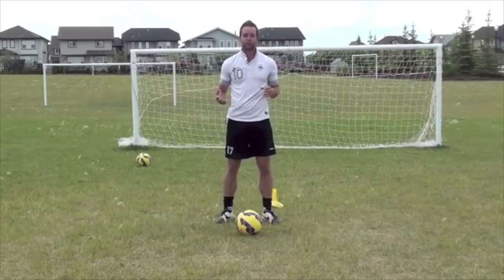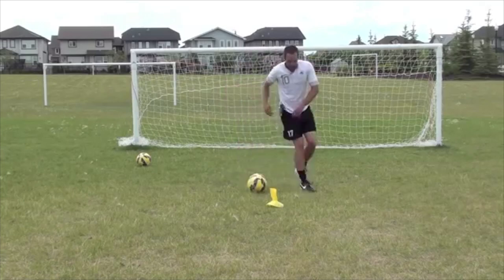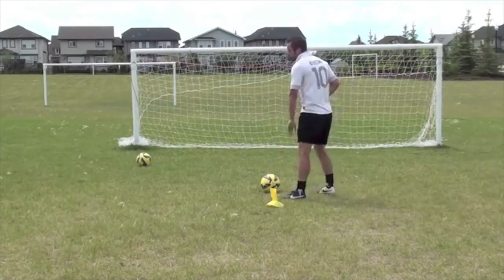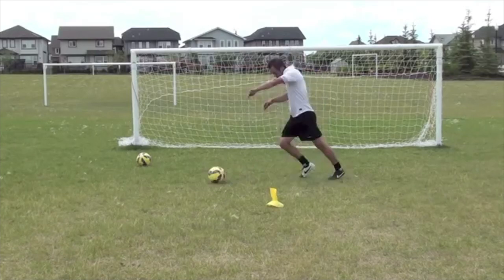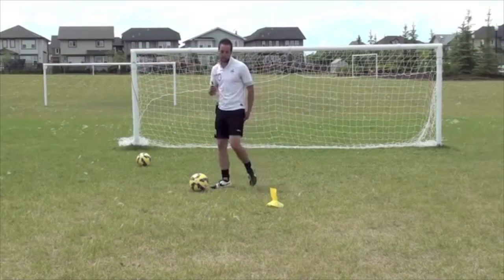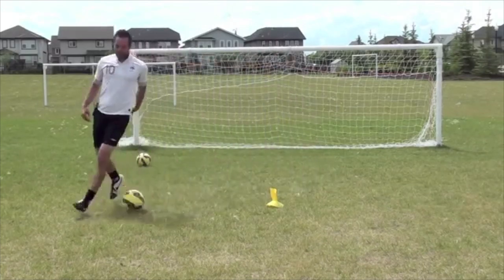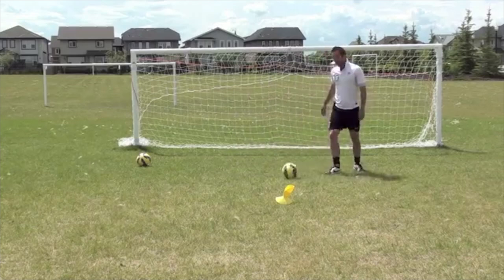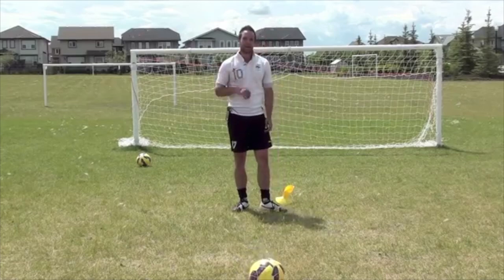The Best Soccer Tricks To Beat More Defenders | Top Soccer Tricks For 1v1 Situations In Soccer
You make this possible when you:

1) LIKE
2) COMMENT
3) SHARE

Dylan Tooby
Progressive Soccer